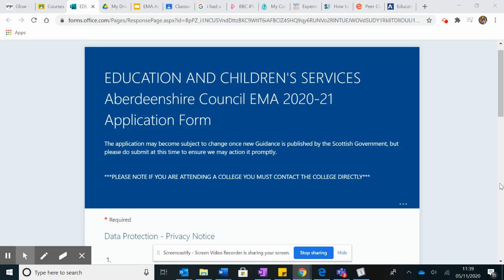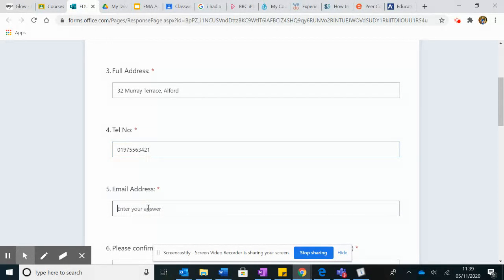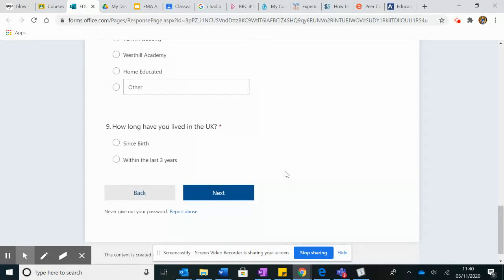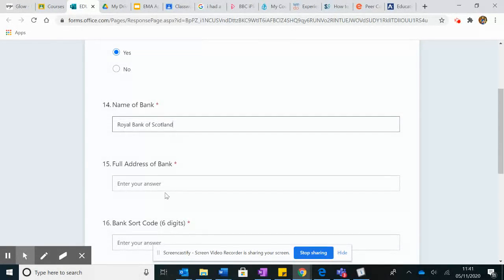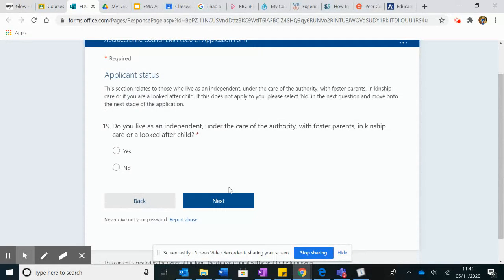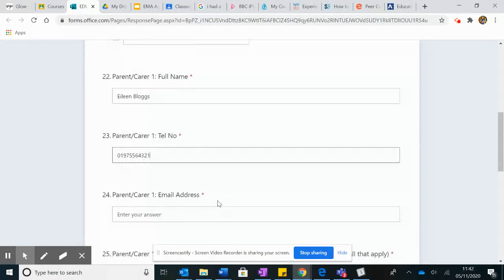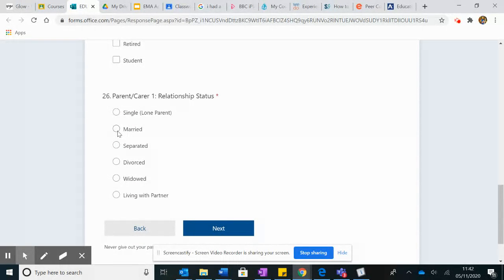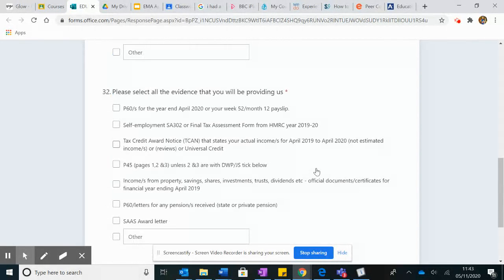Completing Form Video 1